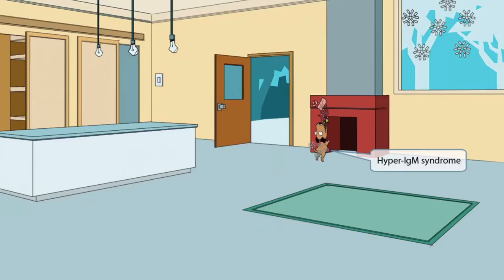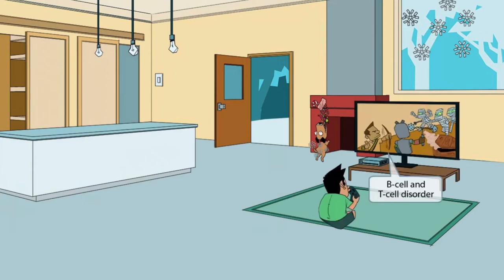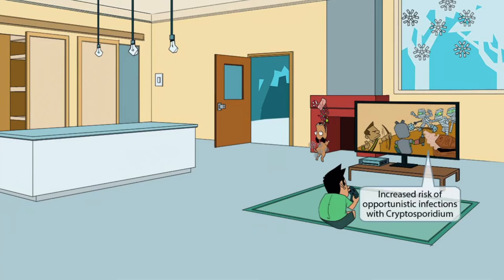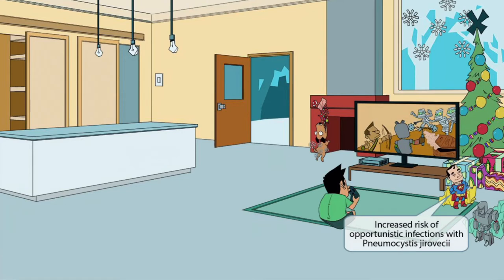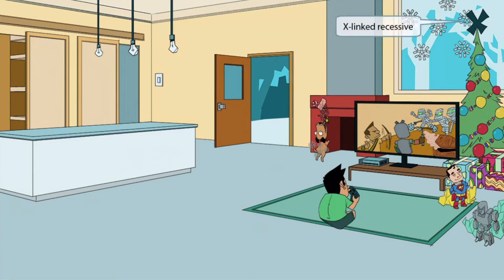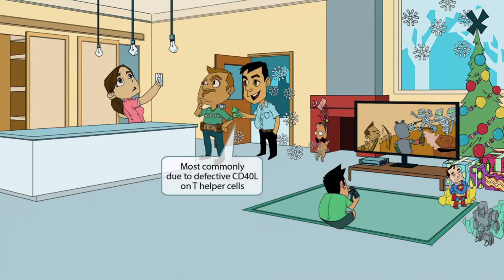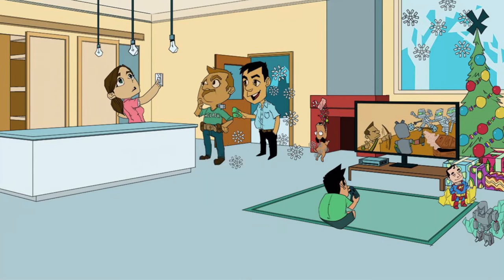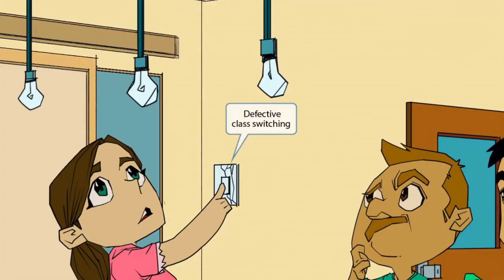Hyper IgM Syndrome for the USMLE Step 1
The best immunology videos anywhere for the USMLE Step 1.

Covered in this video: IgM, T cell disorder, B cell disorder, opportunistic infections, Cryptosporidium, Pneumocystis jirovecii, cytomegalovirus (CMV) X-linked recessive, CD40L, T helper cells (Th), defective class switching, germinal centers in lymph nodes, pyogenic infections, immunoglobulins (Ig)